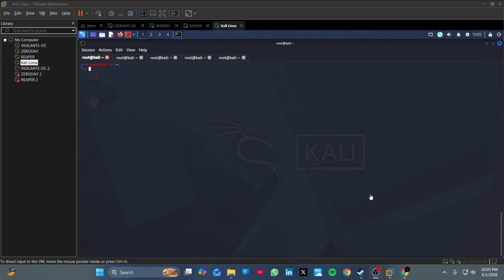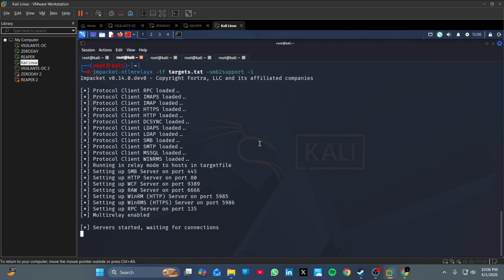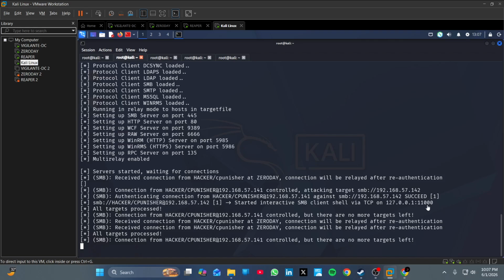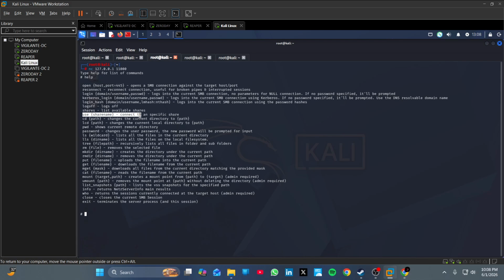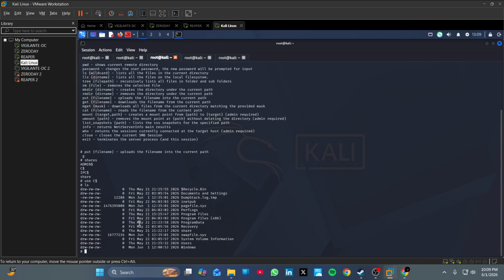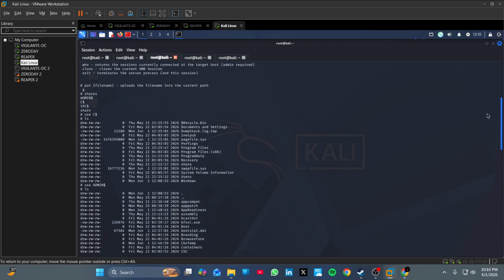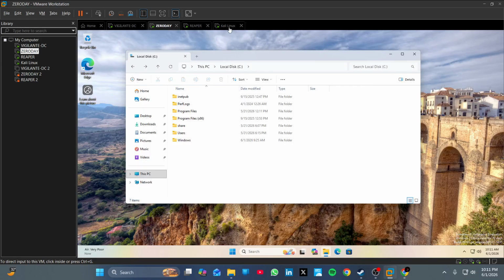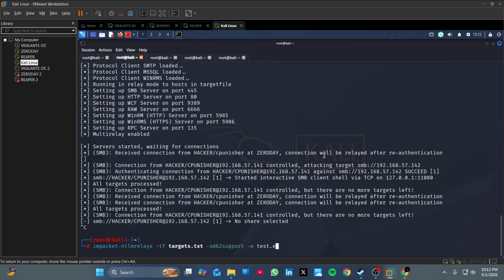Live SMB Relay Attack: Getting an Interactive Shell (Part 2)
Dumping the SAM file was great, but what if we want actual file system access? In Part 2 of our live SMB Relay demonstration, I am taking this attack a step further and showing you how to spawn an interactive SMB client shell.

By simply adding the `-i` flag to our NTLMRelayX command, we can capture the broadcasted hash and force the tool to open a local listener. I will show you how to use Netcat to connect to this localhost port (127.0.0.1:11000) and drop straight into the target's file system. You will see exactly how I navigate remote shares like the C$ drive and Admin$ folder to read, write, or download files as the compromised user.

I also explain how to level up this attack even further by using the `-c` (command) and `-e` (execute) flags to drop custom payloads, like a Metasploit Meterpreter reverse shell, directly onto the target.

Save the SAM hashes we grabbed in Part 1—we will use them when we hit the post-compromise section of this course. Next up: how to defend against SMB Relay attacks!